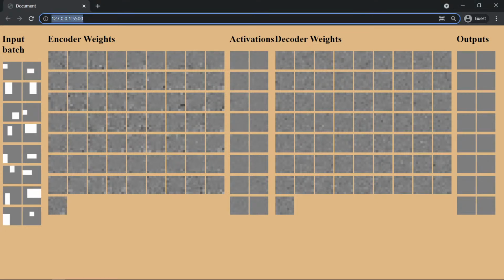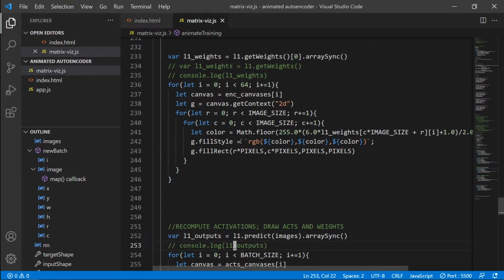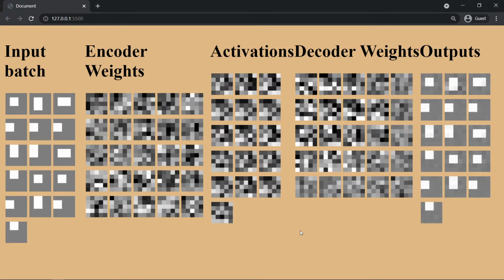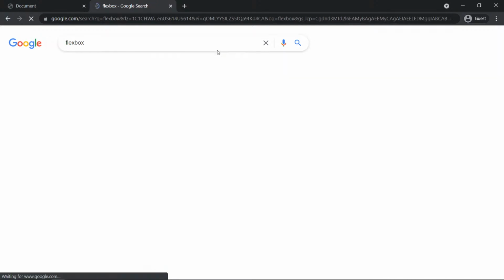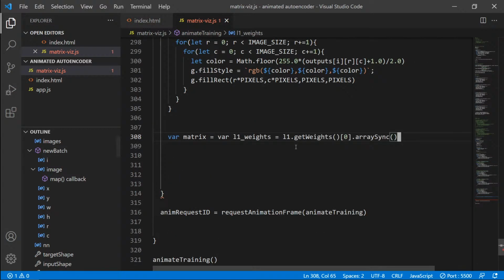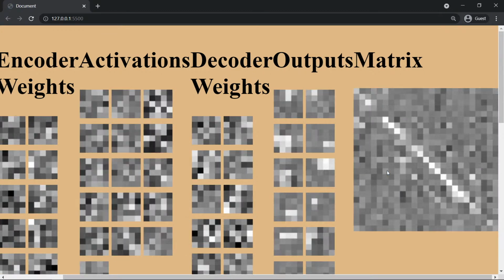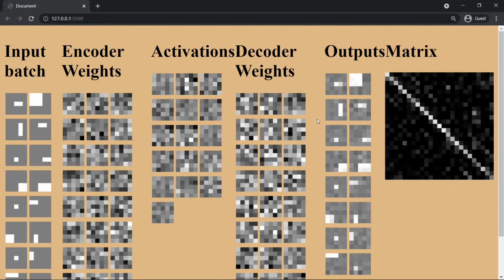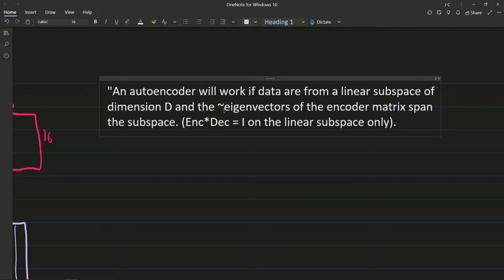trying to get a neural net to learn the identity function (tensorflow.js)